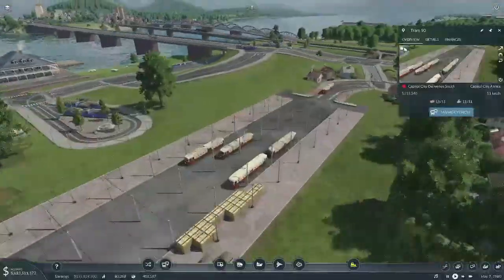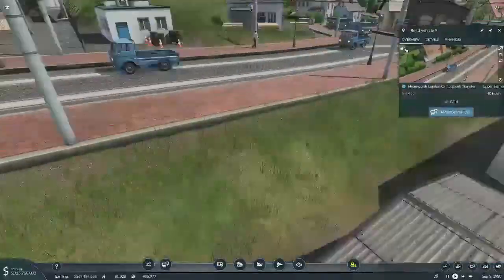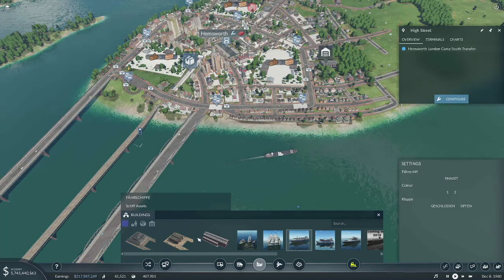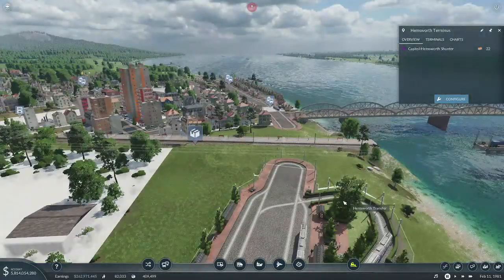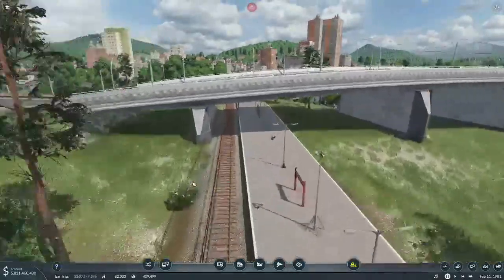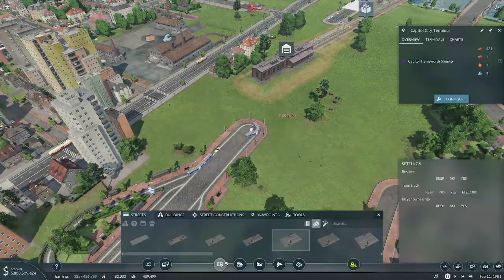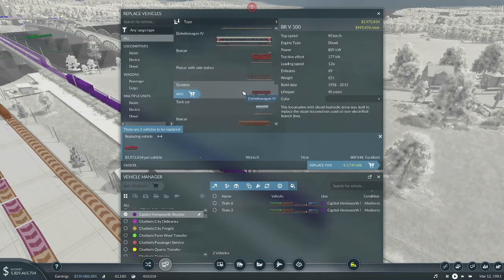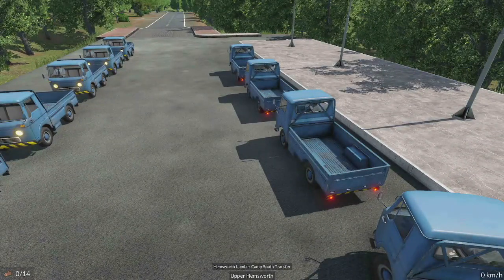If Delivery Takes More than Four Hours Call a Doctor | Transport Fever 2 S07 E20